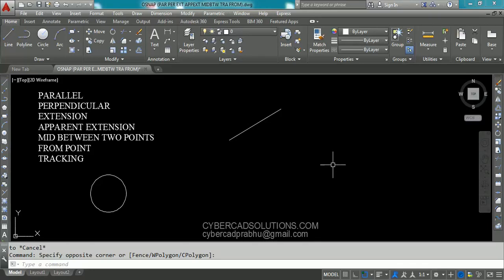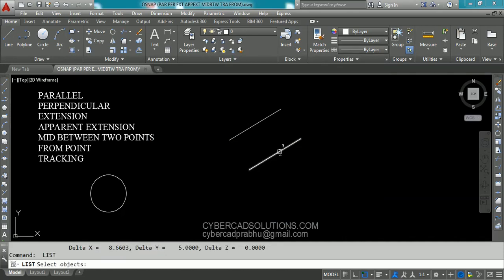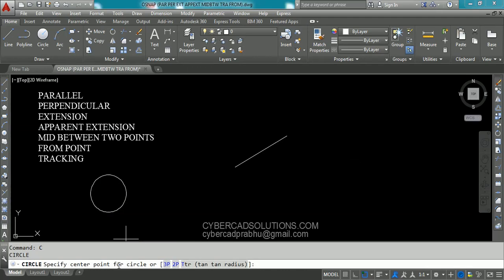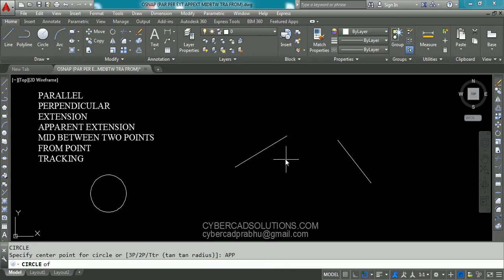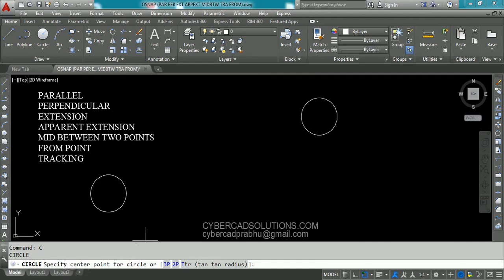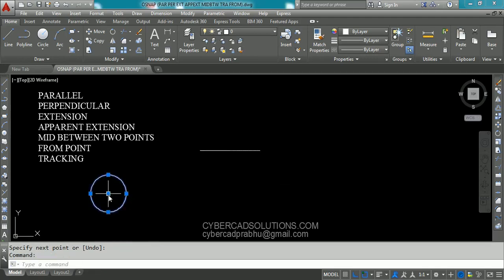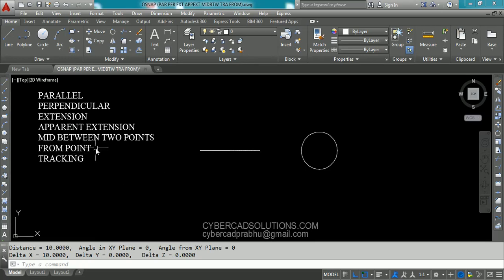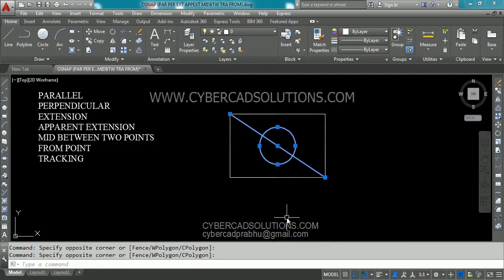OBJECT SNAP ADVANCED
parallel, perpendicular, extension, apparent intersection, mid between two points, from point, tracking etc.